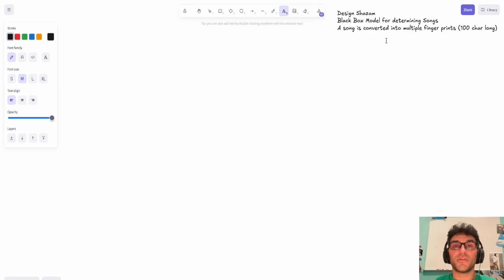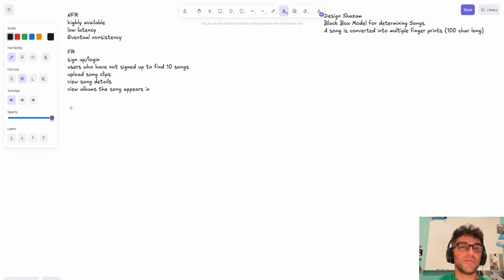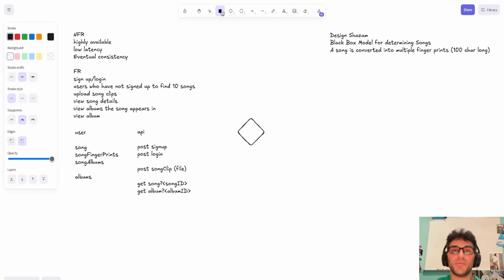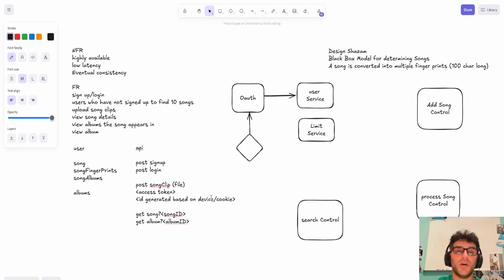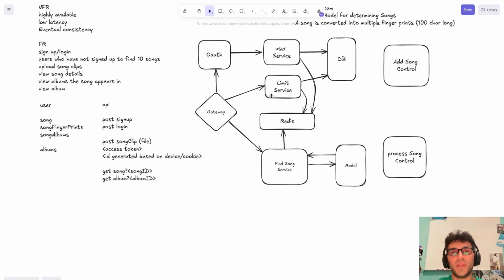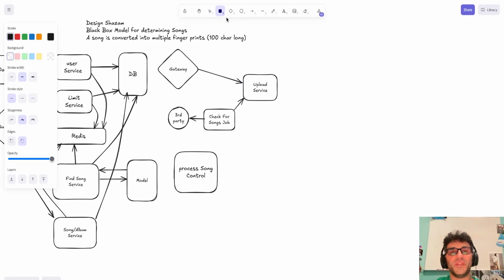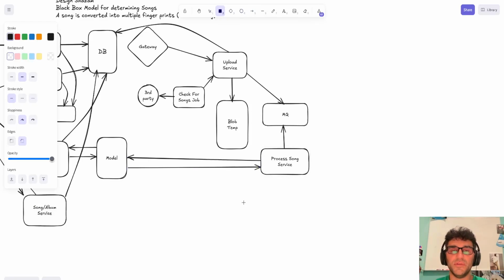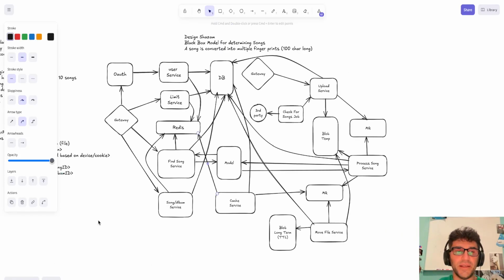System Design - Shazam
In this System Design Video I design Shazam.

The requirements are as follows:
sign up/login
users who have not signed up to find 10 songs
upload song clips
view song details
view albums the song appears in
view album